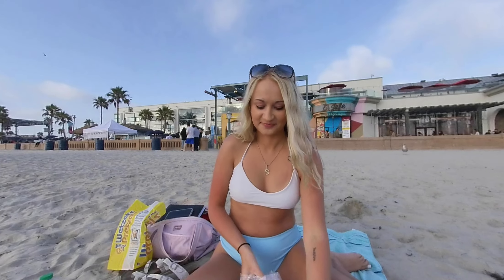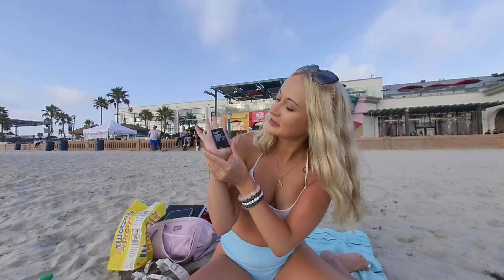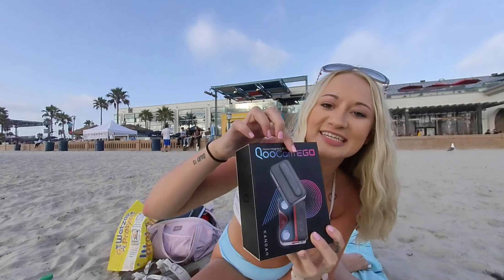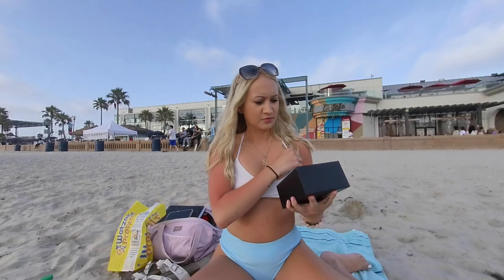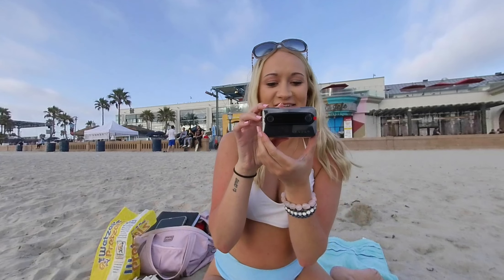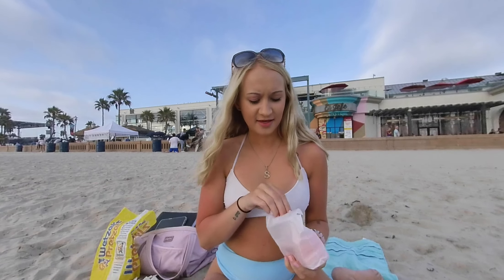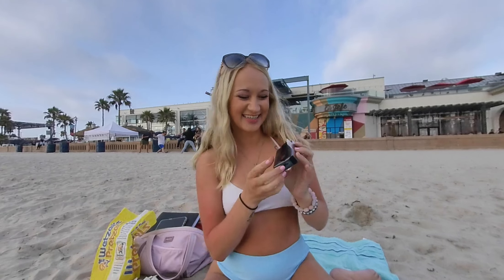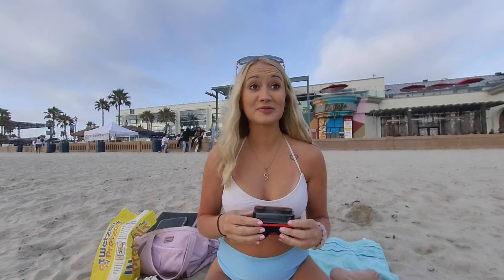Kandao Qoocam EGO Unboxing at the beach NEW SPATIAL 3D consumer Camera |Ultimate Reaction in VR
🚨🚨🚨THIS IS THE VR180 CAMERA WE USE FOR OUR VIDEOS
THESE ARE OTHER CAMERAS WE USE
Insta360 X4
DJI Osmo Pocket 3
Gimbal Stabilizer for OSMO Action4 Sport Camera, 3-axis Handheld Stabilizer
IN THIS VIDEO
KanDao QooCam EGO 3D Camera

🚨When you sign up for our free newsletter, you will get a gift: A FREE VR PHOTO! THAT WE TOOK ON ONE OF OUR RANDOM VR JOURNEYS!. TO SIGN UP.

You’ve been ELAZTICIZED in VR. FORGET DIGITAL GO VIRTUAL!
Thank you for supporting our evergreen VR content.

Here’s the link if you wish this channel to go on for decades!

We Did it, yeah! “ hope you like our new family member the unboxing of the New 3D cam by Kandao Qoocam EGO for the reaction while unboxing for the first time at the Beach in 3D VR 180

THAT'S IT VRKidZ!